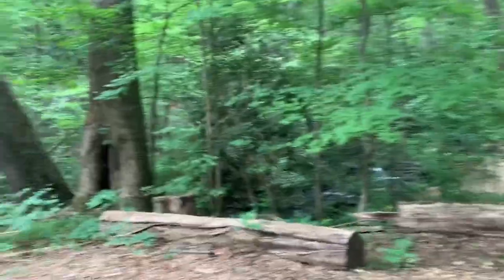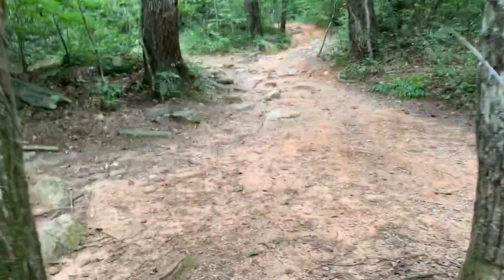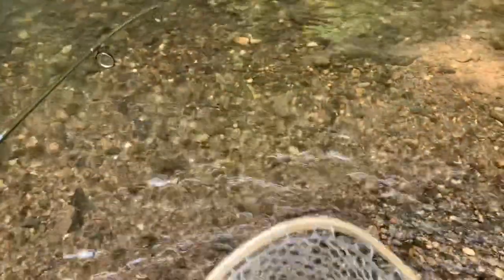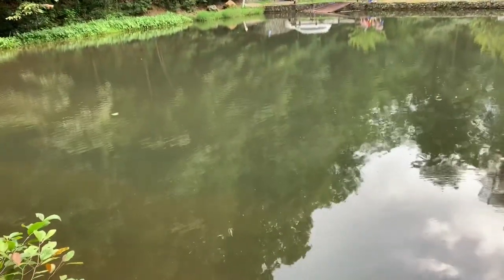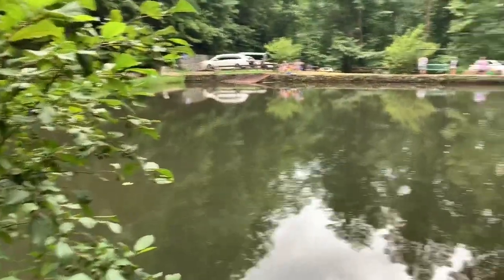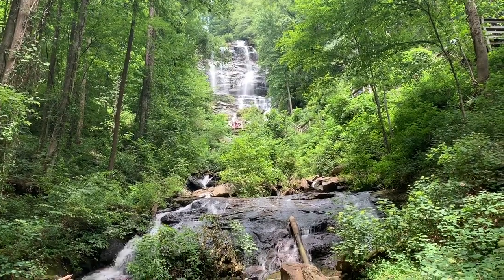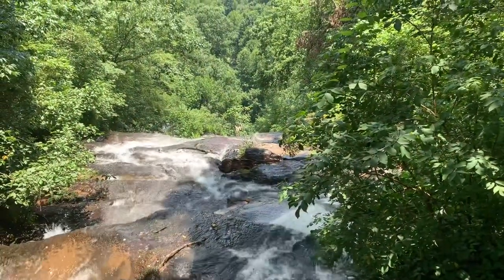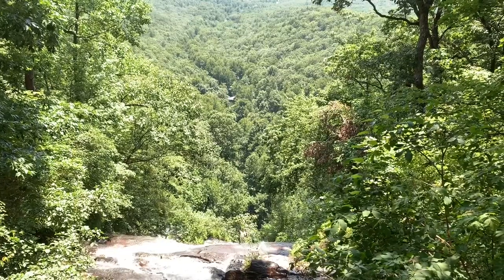AMICALOLA FALLS Trout Fishing and Hiking AT Approach Trail |North Georgia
AMICALOLA FALLS LOCATED IN NORTH GEORGIA IS A BEAUTIFUL STATE PARK. IN THIS VIDEO WE TROUT FISH THE CREEK LOCATED AT THE BASE OF THE FALLS. THIS CREEK IS FILLED WITH SMALL NATIVE TROUT AS WELL AS STOCKED RAINBOW AND BROWN TROUT THROUGH OUT THE SEASON.

THE HIKE IS 604 STEPS FROM THE BASE TO THE TOP OF THE FALLS. NO WORRIES THOUGH, THERE ARE SEVERAL PLACES TO STOP AND REST ON THE WAY UP. THESE FALLS ARE ONE OF GEORGIA'S BIGGEST WATERFALLS.

WE ARE VERY GRATEFUL FOR YOUR SUPPORT. HAPPY FISHING!